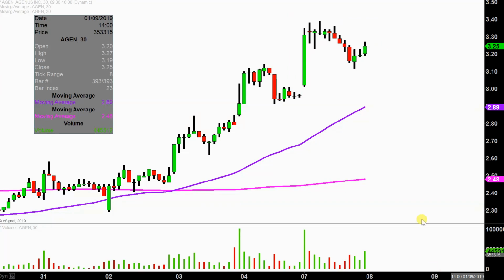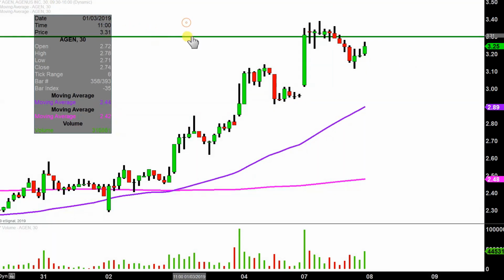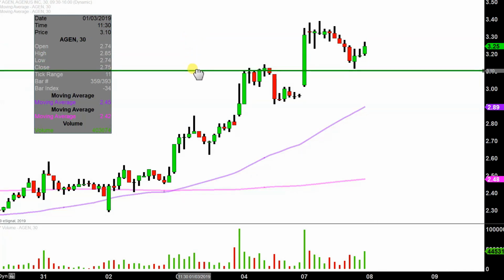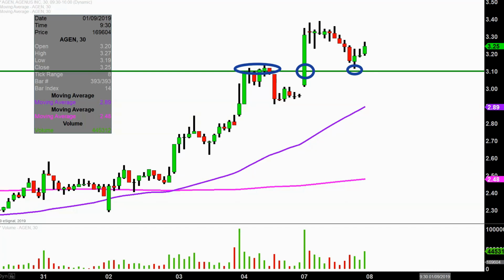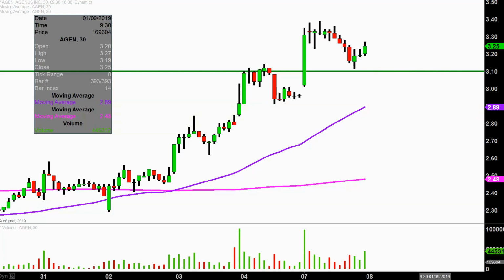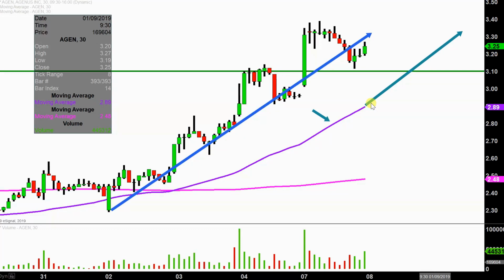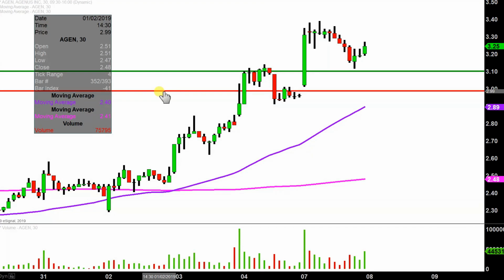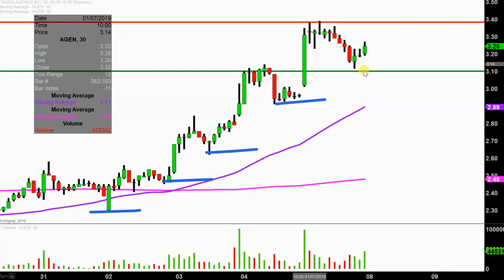Agenus Inc. - AGEN Stock Chart Technical Analysis for 01-07-19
Learn how to read stock charts and identify technical patterns as ClayTrader does a quick stock chart review on Agenus Inc. (AGEN).